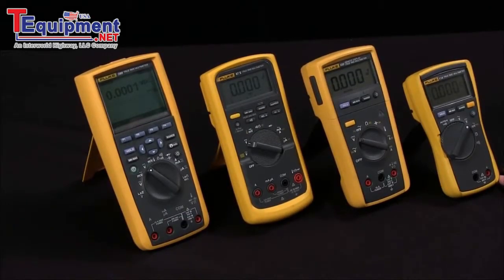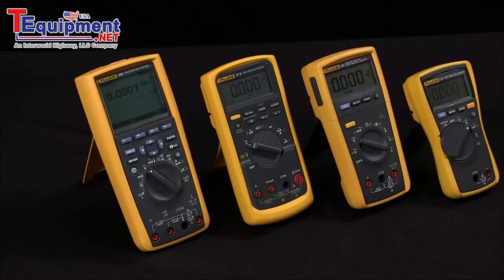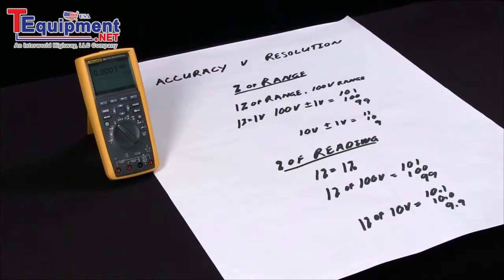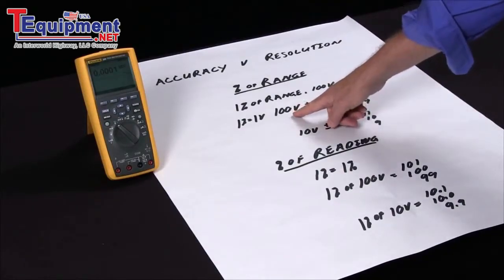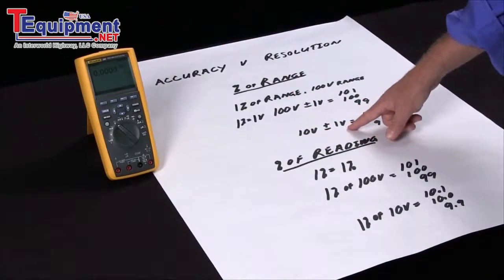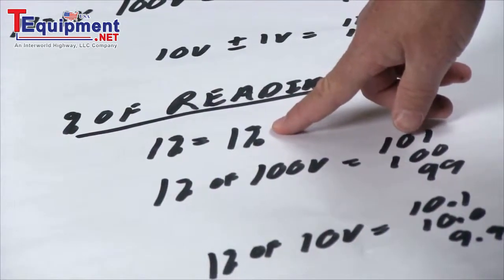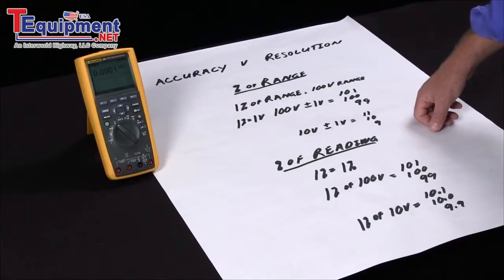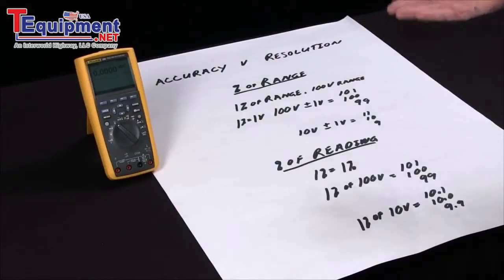What is Accuracy When Selecting a Multimeter?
Featuring Fluke 87V, Fluke 114, Fluke 233, & Fluke 289

Fluke 87V:
Accuracy and diagnostic functions for maximum industrial productivity.

The new Fluke 87V has improved measurement functions, trouble-shooting features, resolution and accuracy to solve more problems on motor drives, in plant automation, power distribution and electro-mechanical equipment. More

Fluke 114:
The Fluke 114 hand held digital TRMS multimeter is an affordable tool for electrical troubleshooting. The beautiful 6,000 count display allows for working in poorly lit environments with 28% larger digits as well as a large white LED backlight. A simple 9 volt alkaline battery will keep you testing, without the backlight, for 400 hours. With a three year warranty, if you need to measure Volt/Ohm this meter will be your assistant for years to come.

Designed by electricians. Engineered by Fluke.
Designed for easy one-hand operation, the Fluke 114 true-rms digital multimeter is the perfect troubleshooting tool for "go/no go testing. The LoZ function helps to prevent false readings caused by ghost voltage. More

Fluke 233:
Imagine not having to crawl into tight spaces to read your meter's results. Imagine not having to hold yourself up at dangerous heights while trying to read your meter. Imagine no more! The Fluke 233 digital multimeter with True RMS is a reality. This popular and powerful multimeter allows you to place your meter where your measurement is required and read the results up to 30 feet away and out of harms way with the removable remote wireless display. No need for an assistant as you can now perform two men jobs alone while removing the hazardous element. More

Fluke 289:
The Fluke 289 Handheld Multimeter is one of the most powerful multimeters out there. The popular TrendCapture feature is a trend plot style graphical representation of a logged session that the meter has recorded, which is viewable right on the meter as soon as you complete your recording session. There's no need to download and wait to see data, even after a 200 hour logging session. You just view it on location at the moment you end the session. You can even zoom in on the data at 5X magnification right on the meter! With multiple on-screen displays, a True-rms AC Bandwidth of 100kHz, a logging memory of up to 10,000 readings, a low pass filter, and a minimum 100 hours battery life, you are ready to take on any job. More